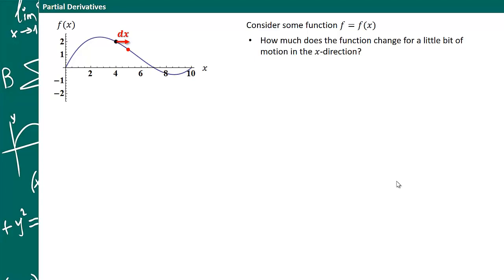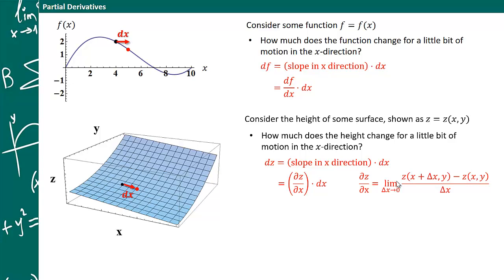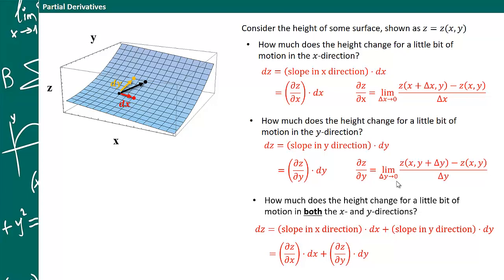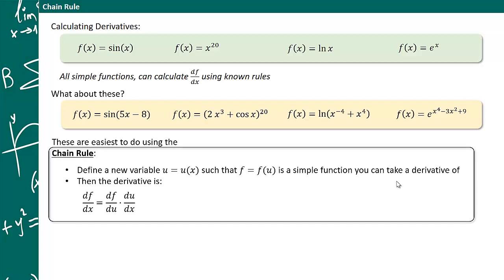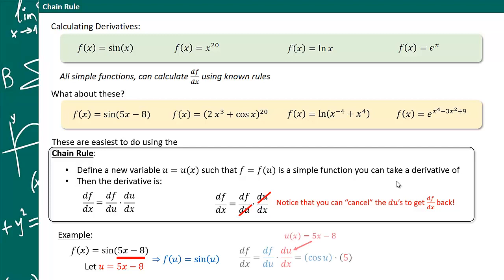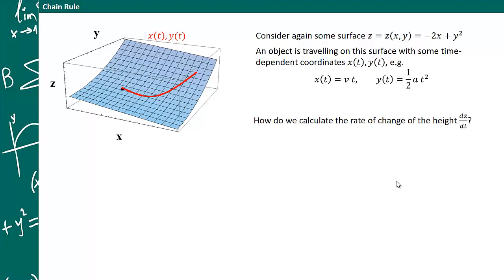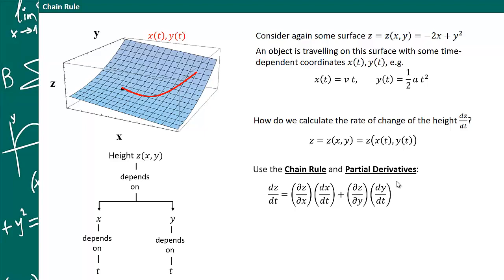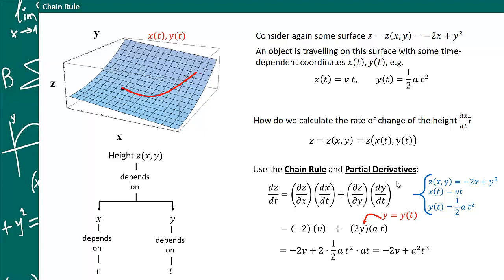Partial Derivatives and Chain Rule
We discuss partial derivatives, the 1-dimensional Chain Rule, and the Chain Rule involving partial derivatives.